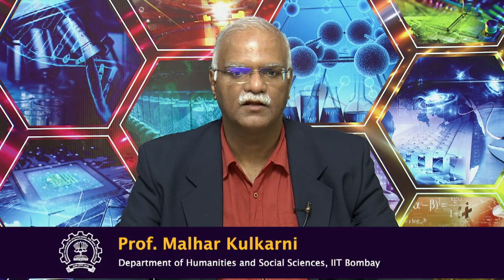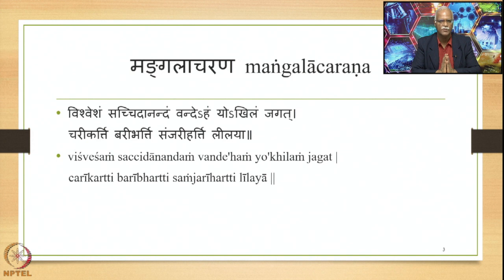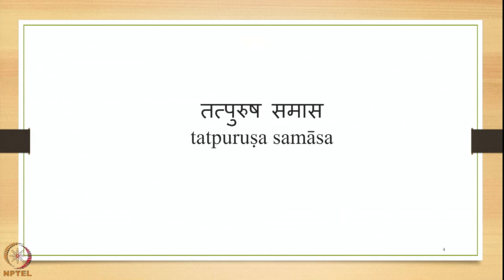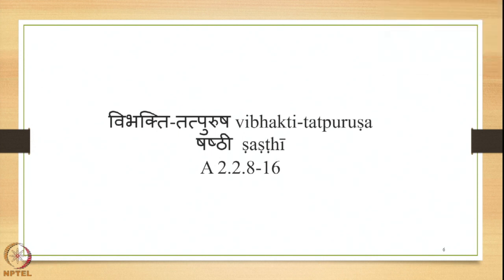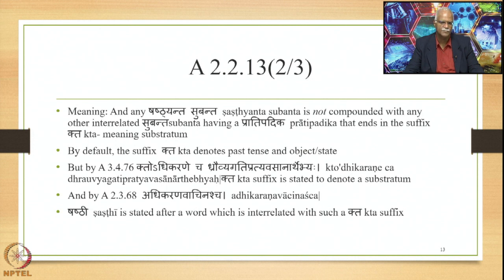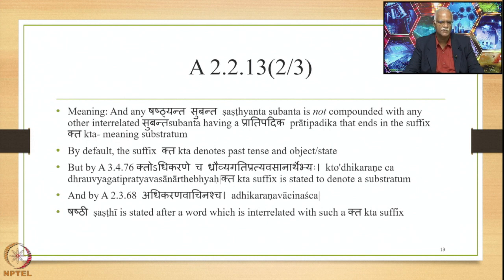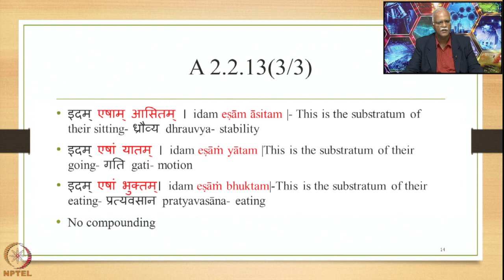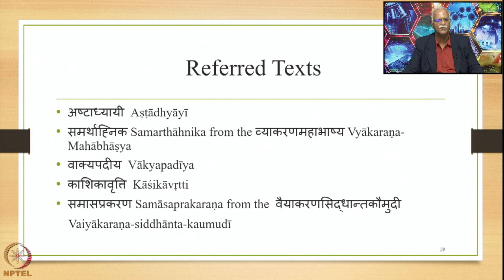Week6: Lecture 30: तत्पुरुष समास tatpuruṣa samāsa-षष्ठी ṣaṣṭhī विभक्ति-तत्पुरुष vibhakti-tatpuruṣa-3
Lecture 30 : तत्पुरुष समास tatpuruṣa samāsa- षष्ठी ṣaṣṭhī विभक्ति-तत्पुरुष vibhakti-tatpuruṣa-3